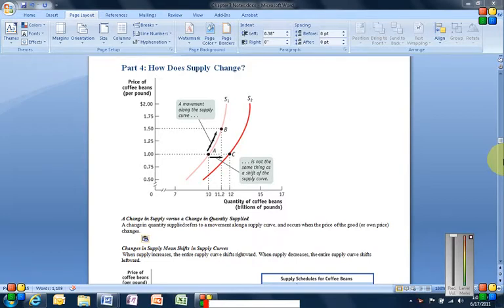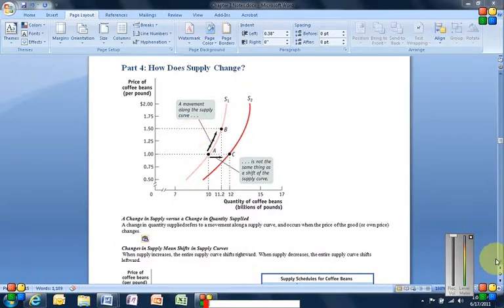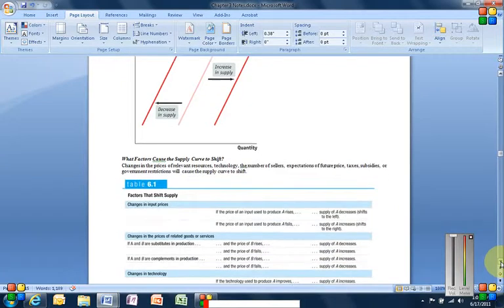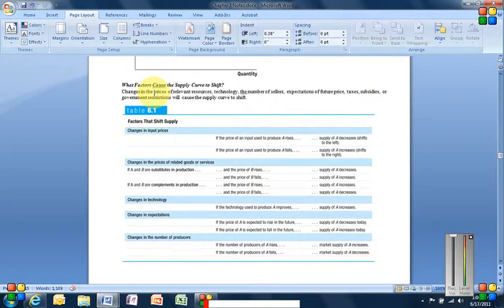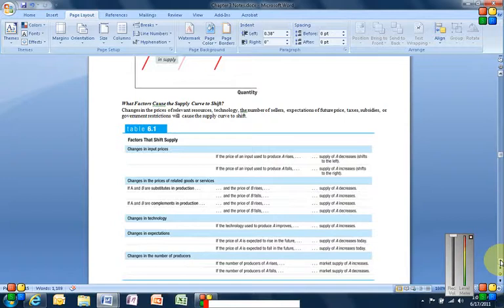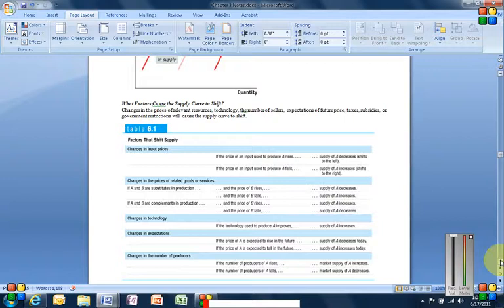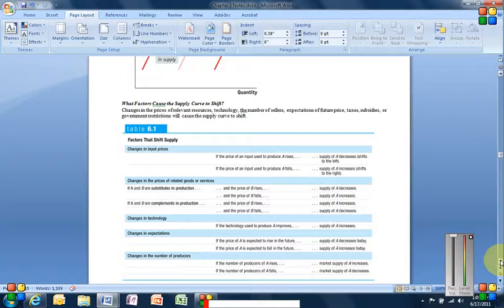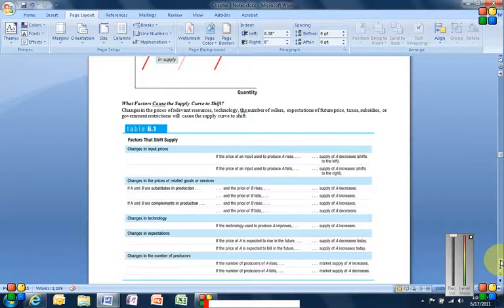What Changes Supply